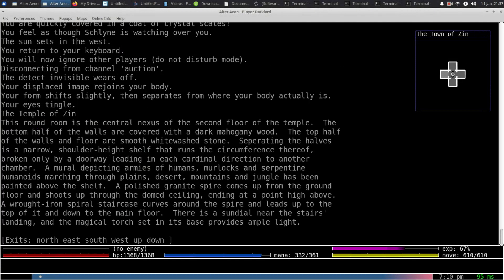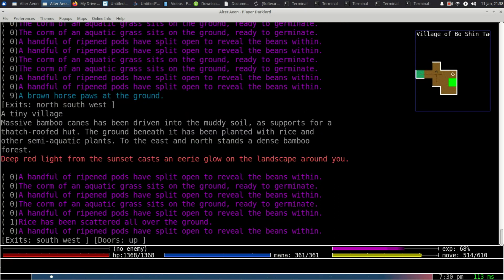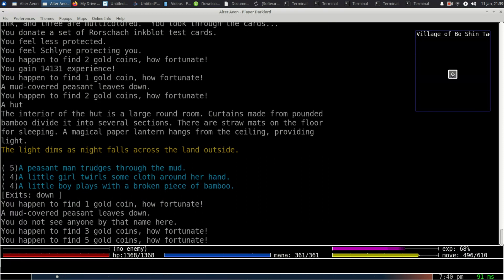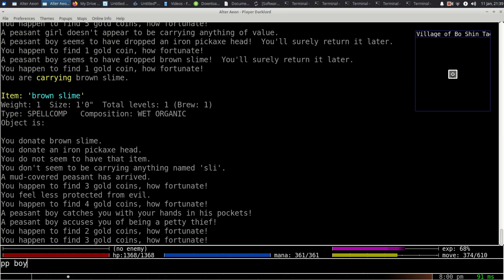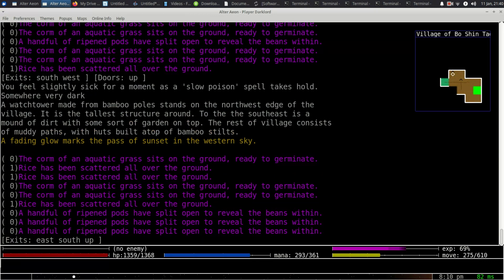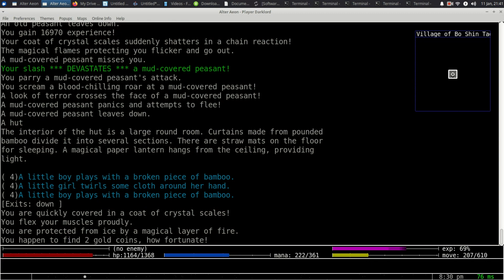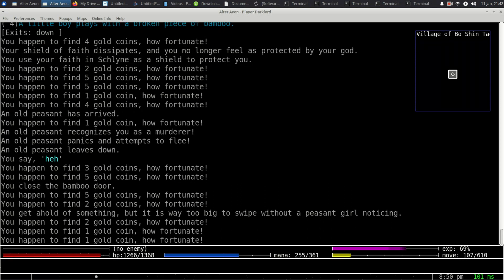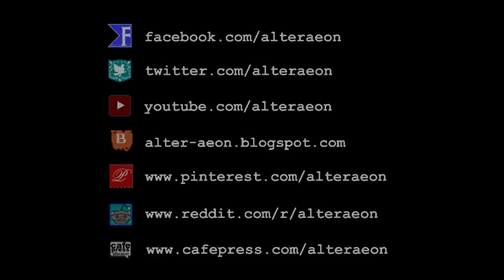Alter Aeon January 2021 Update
Guest narrator: Draak.  Draak talks about his plans with Purnima among other things.